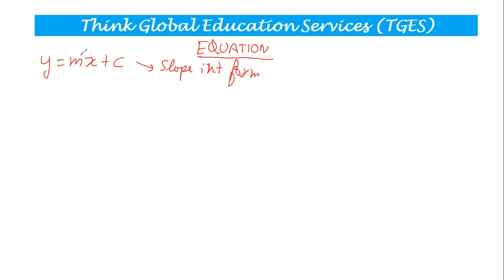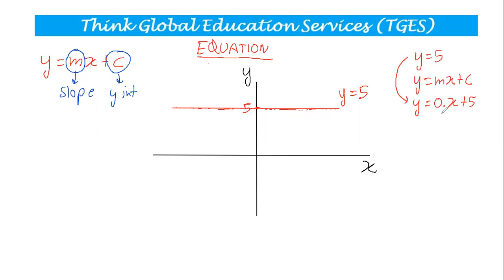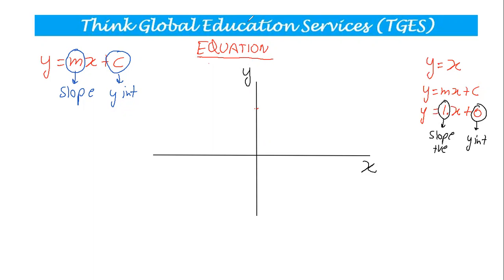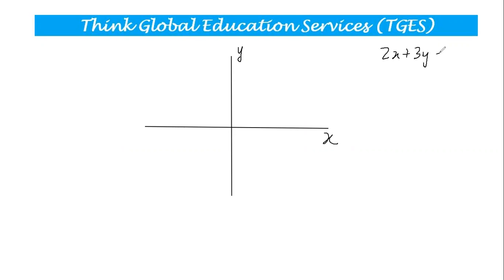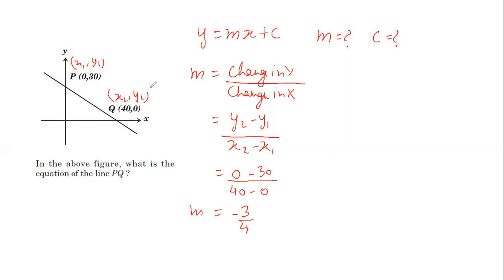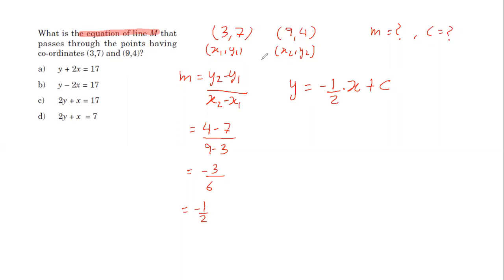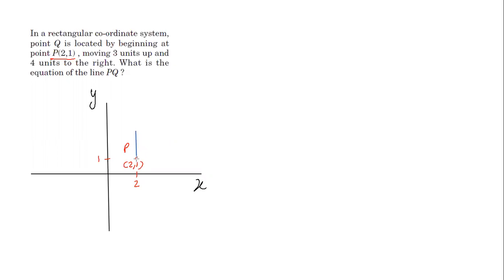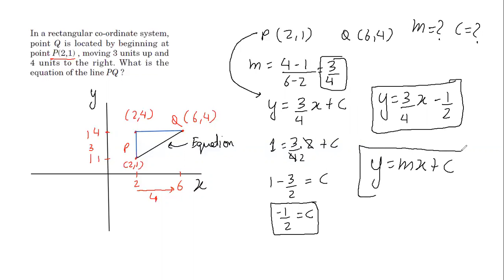TGES SAT Maths Coordinate Part2 equation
Thanks
Team TGES